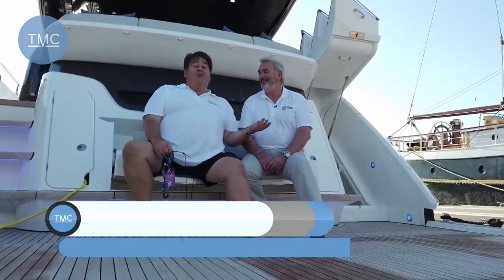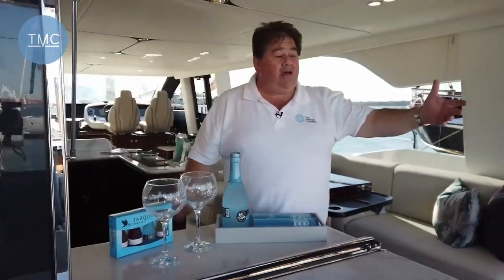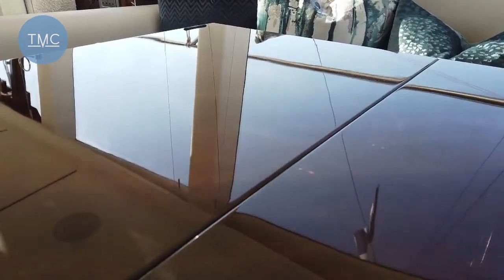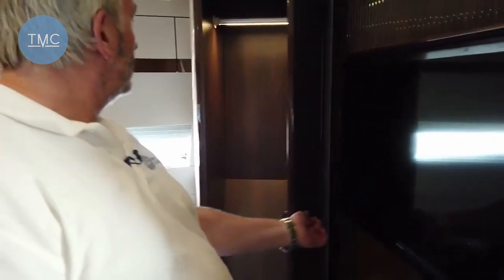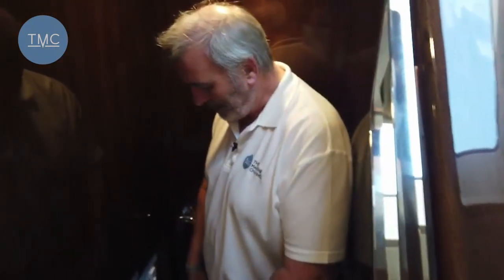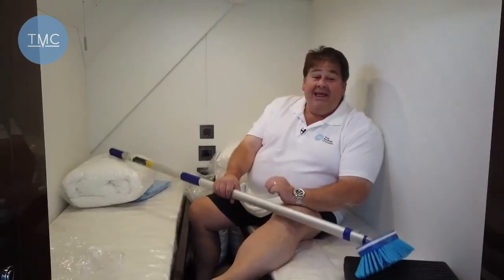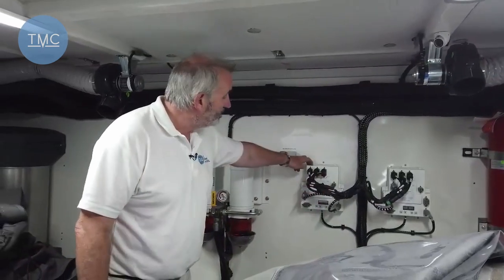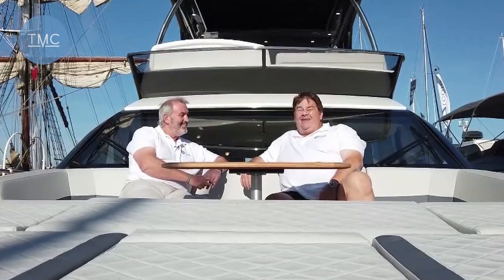Fairline Squadron 68 Full Walkthrough | The Marine Channel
This is an absolute stunner, with a four cabin layout (plus crew) and a saloon that looks more like a penthouse apartment!
David and Jason were impressed with both the space and the build quality, and it was a real treat for them to be able to give you a tour on this boat. Let us know what you think of the boat in the comments, we'd love hear from you.
Huge thanks to the team at Fairline for access to the boat, for more information on this and other models in the Fairline range contact.